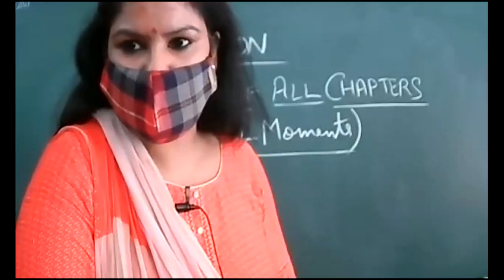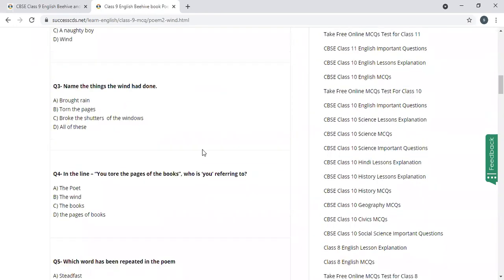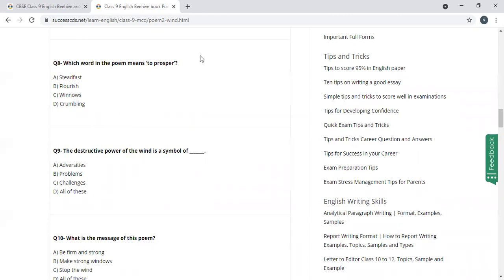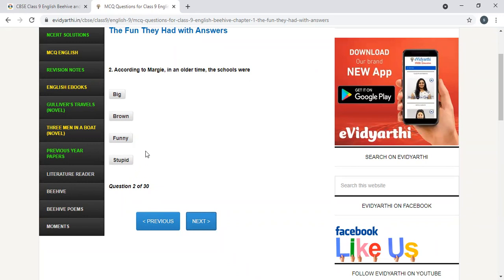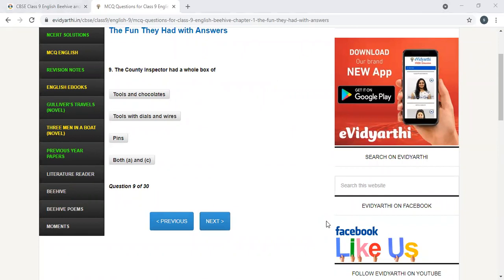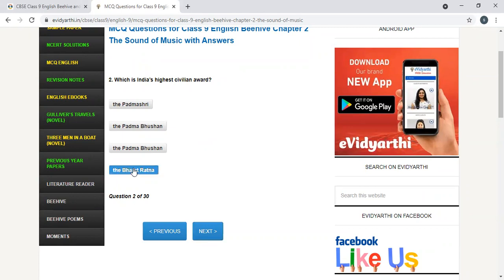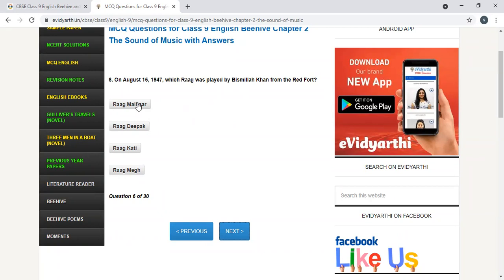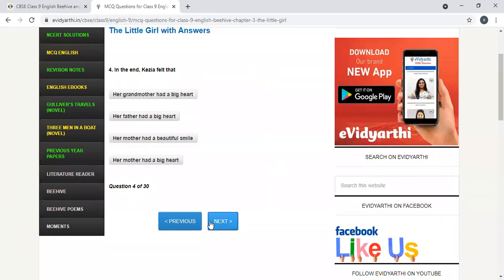4-SEP-2021-ENGLISH-IX-D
REVISION-MCQs of all CHAPTERS